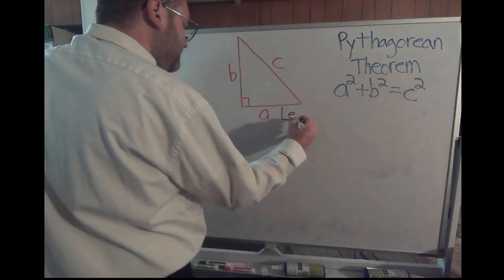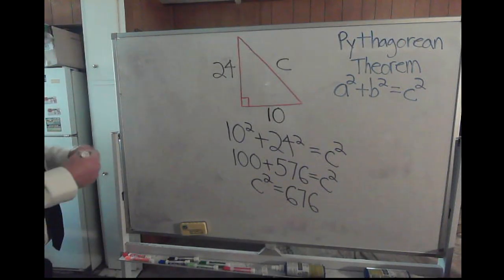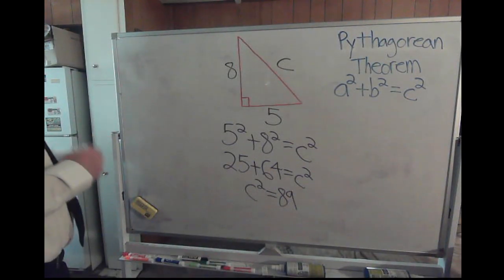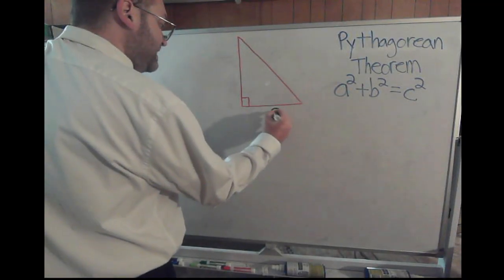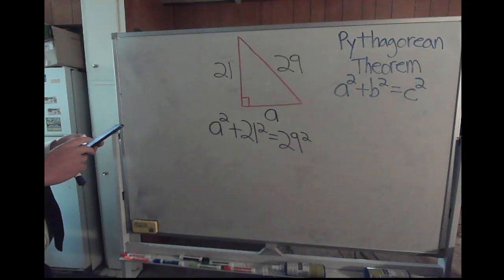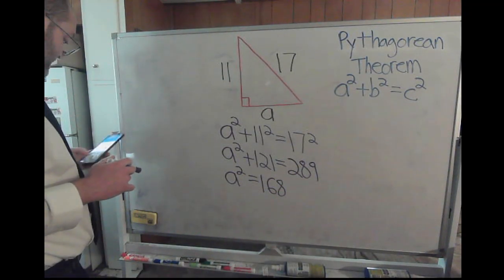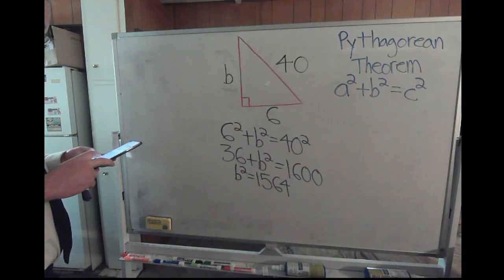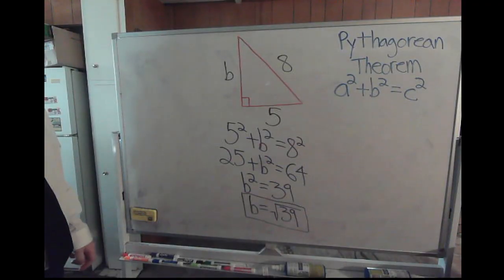Pythagorean Theorem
A review of Pythagorean Theorem.